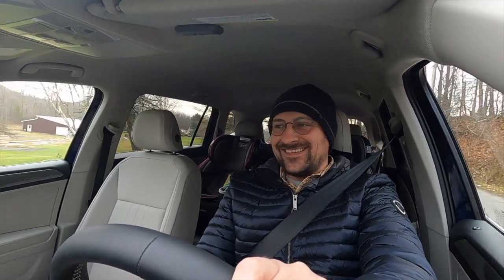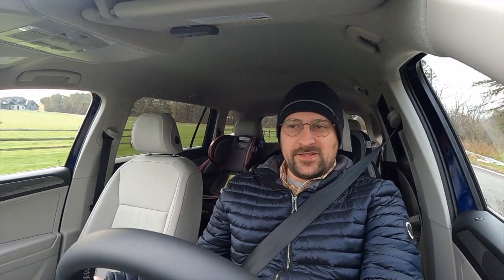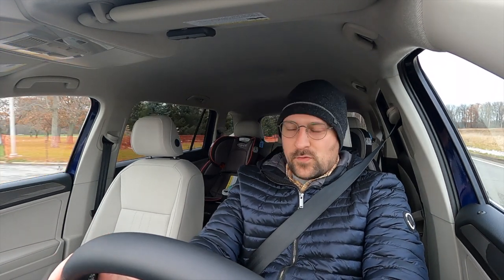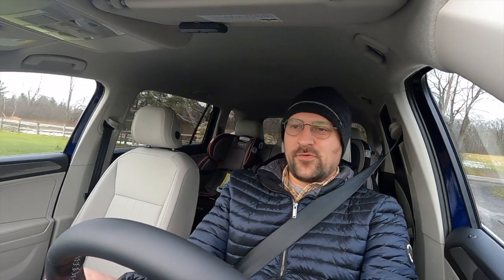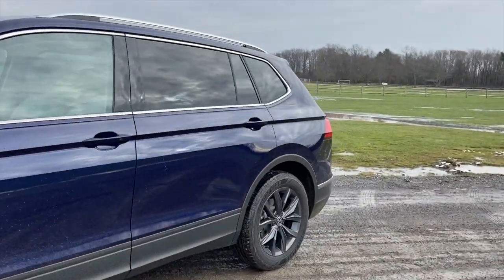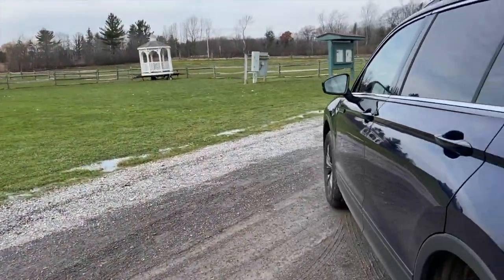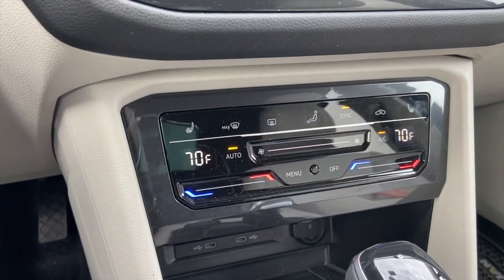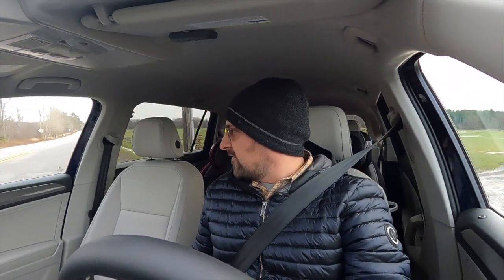2022 Volkswagen Tiguan SE 4motion Review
For 2022, VW did a mid-cycle refresh of their popular Tiguan. We replaced our 2019 with this 2022 as our lease was coming to an end, and have been pleasantly suprised with how much we like the minor changes as they really addressed some of our small complaints with the car. The SE trim now gets Volkswagen's Digital cockpit, a power liftgate and LED headlights, among other updates like wireless CarPlay and Android Auto.

I'm Double J and I love to talk about everything automotive. I like to keep people updated on my project vehicles, and daily drivers. I also like to give buying advise and find great warranties that otherwise may be lesser known. I'm going to make a real effort to get content up once a week. I'd love for this to take off as cars are one of my true passions.